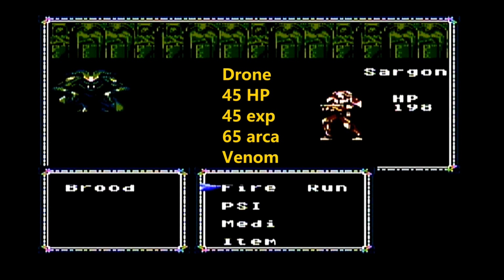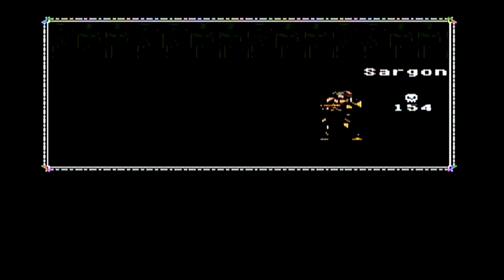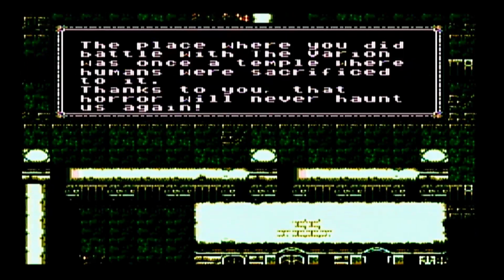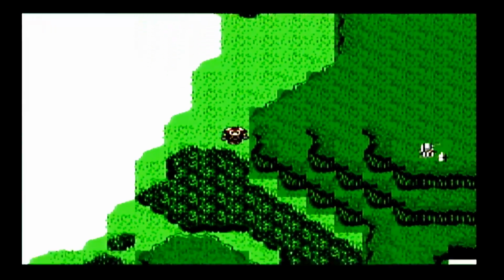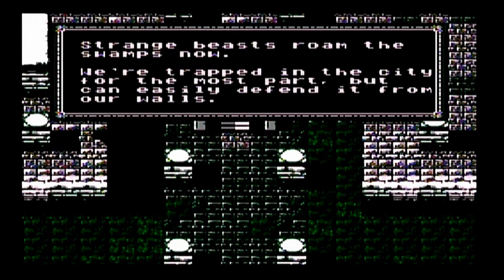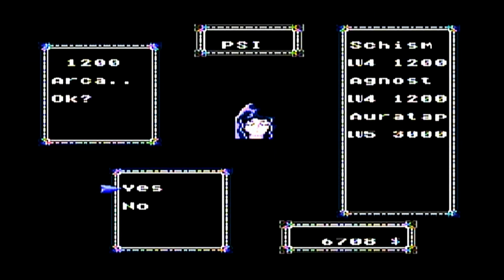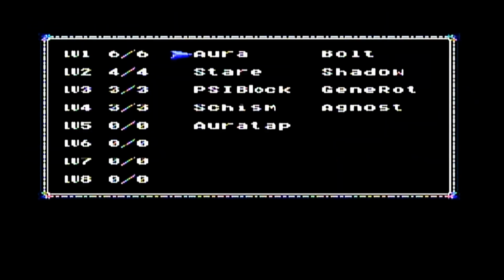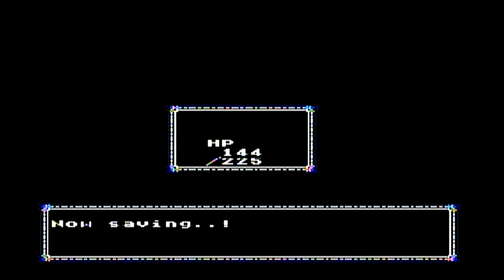Let’s play Dragoon X Omega II 03 – Curing the plague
Sargon may have defeated Tyris, but other monsters still roam the land. Now Sargon most focus on the Varion, an evil monster who has cursed the people of Endengard with a plague. The monster, fittingly, has made its lair in a temple where human sacrifices were once conducted. Can Sargon defeat this foul beast and restore normalcy to the people of Endengard? And if so, what other problems will our hero be asked to achieve? Find out in this episode.